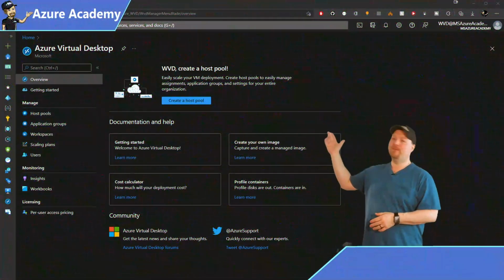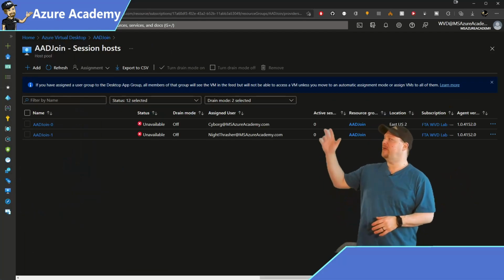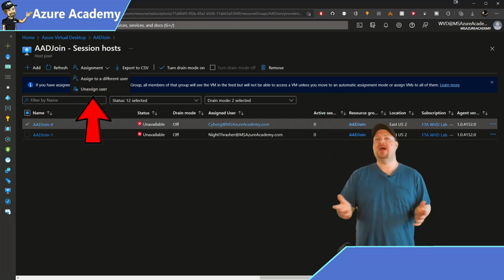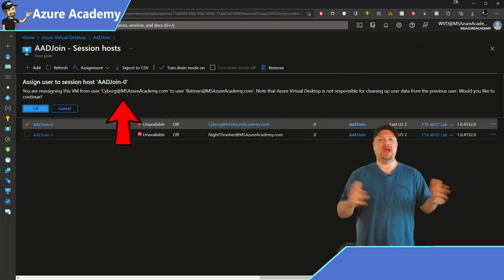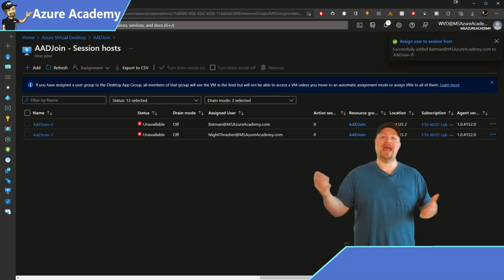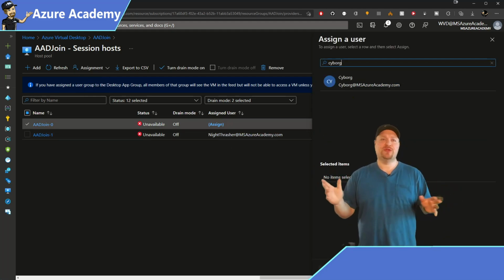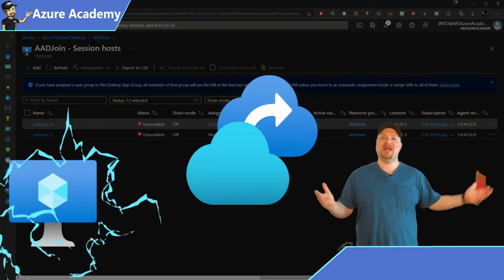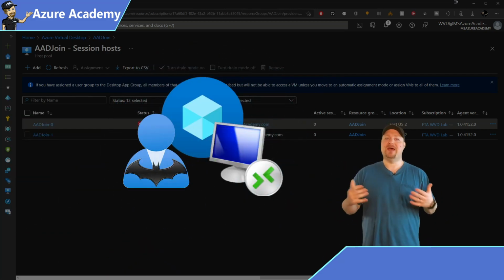You Can't Reassign Your AVD Personal Hosts...OR Can You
Since Azure Virtual Desktop first came to market, we all knew one thing for sure...You Can't Reassign Your Avd Personal Hosts.  You needed to build them a new personal session host.  Well things are different now because of your feedback.  You can NOW reassign or unassign a personal host and I'm going to show you how.

0:00 You Can't Reassign Your Avd Personal Hosts
1:30 How to Reassign Personal Hosts
2:37 How to Protect Users Personal Data
3:37 What do you want to Learn about next?